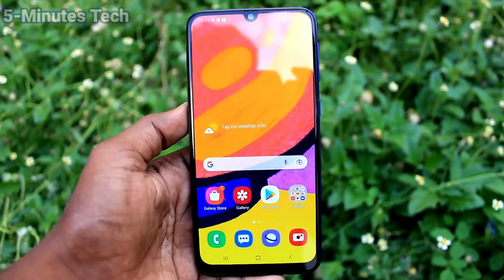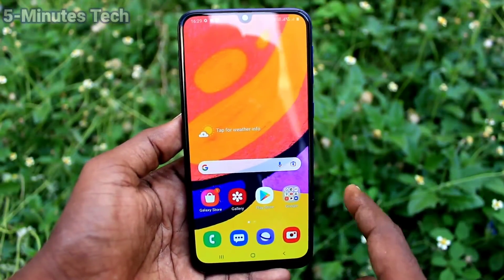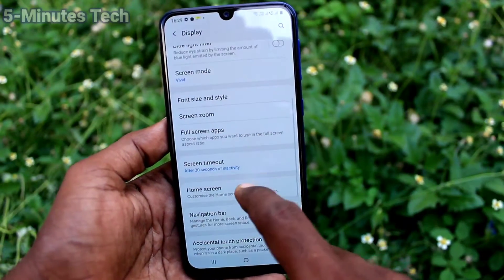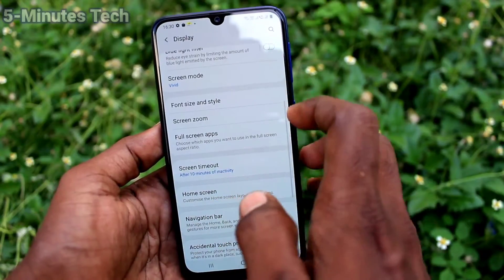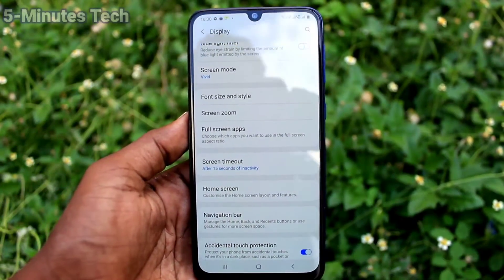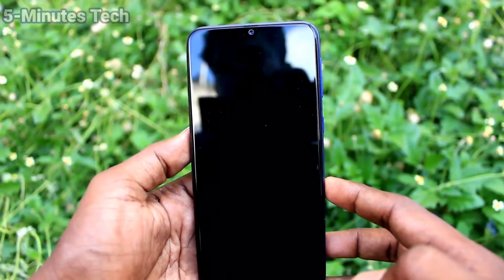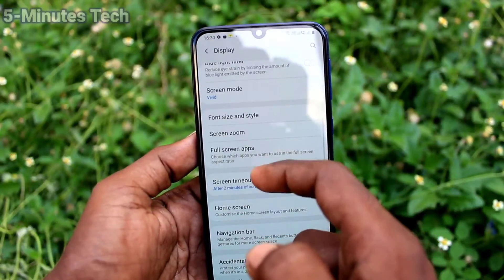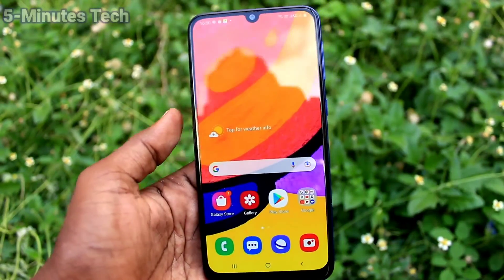How to change lock screen timeout in Samsung Galaxy F41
Samsung Galaxy F41 lock screen timeout change settings: Learn here how to change lock screen timeout in Samsung Galaxy F41 smartphone